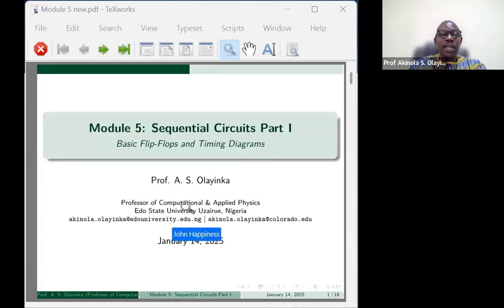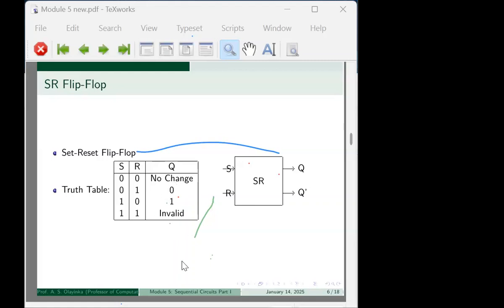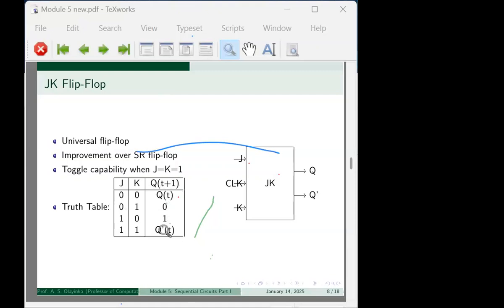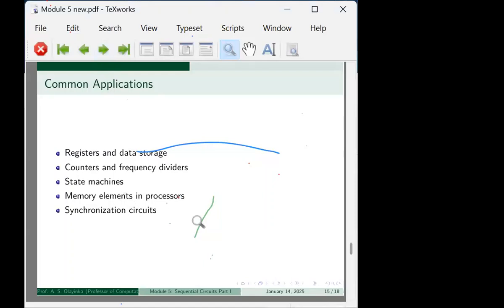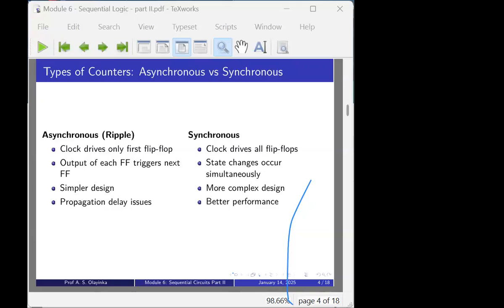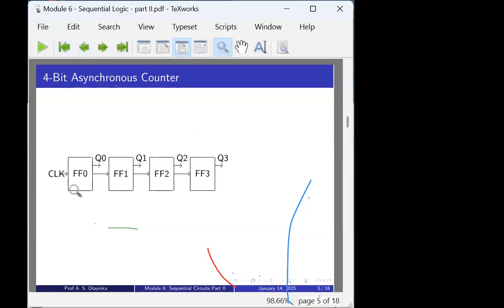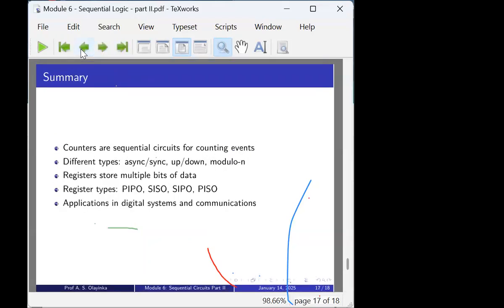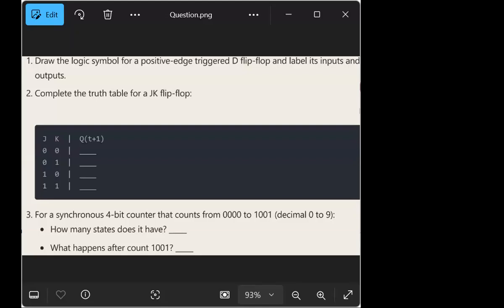Sequential Circuit I and II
Sequential Circuit I and II: Flip flops, Registers etc